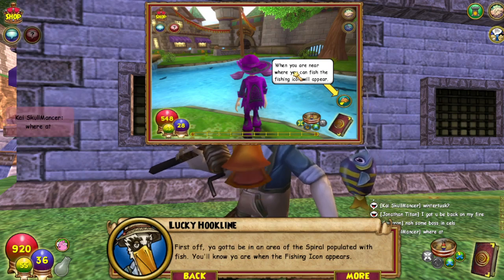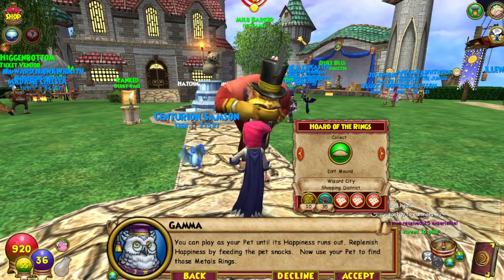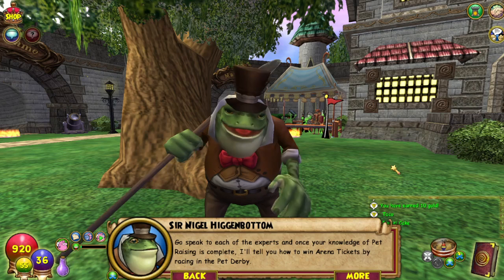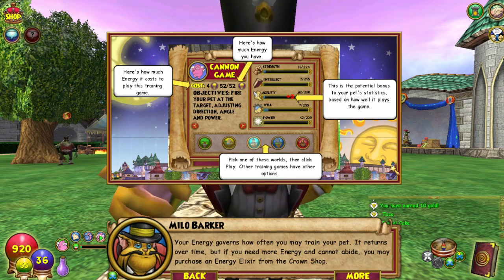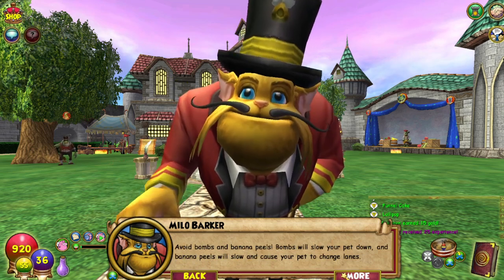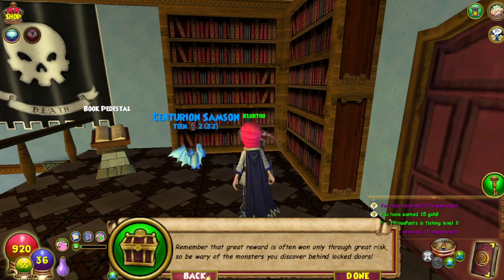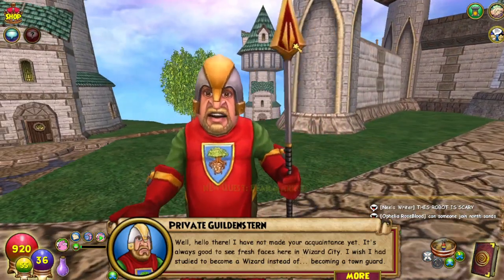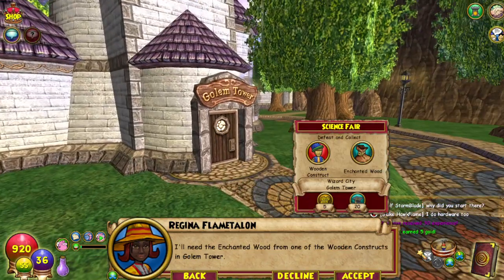S1:E9:W101 Ice Walkthrough-Side Quest Pickups P1